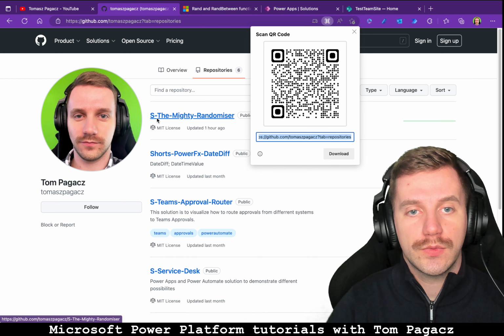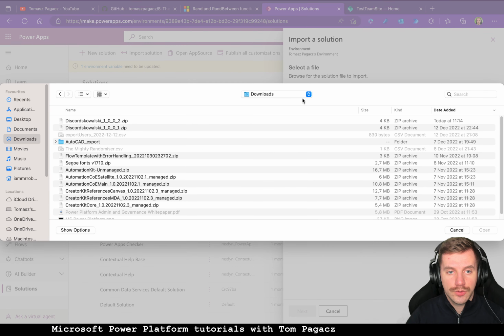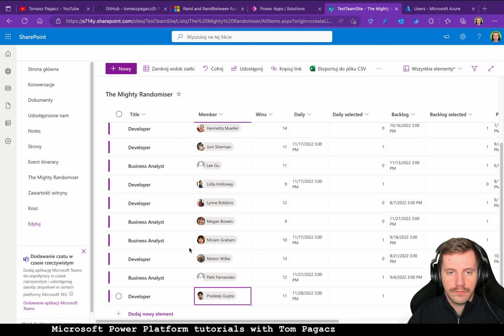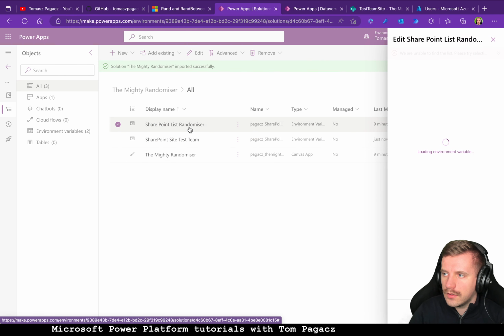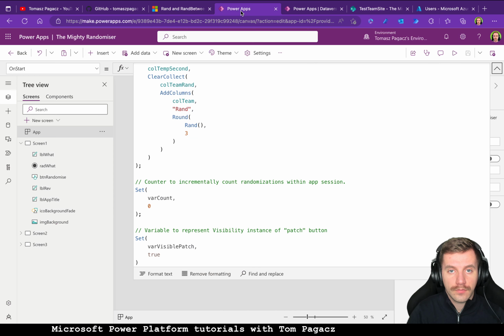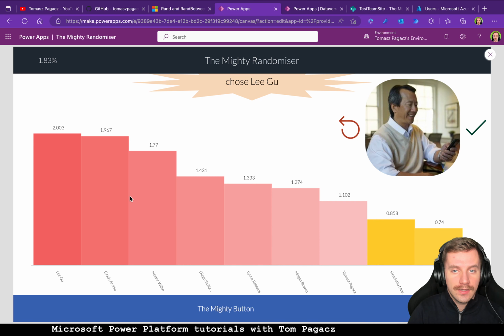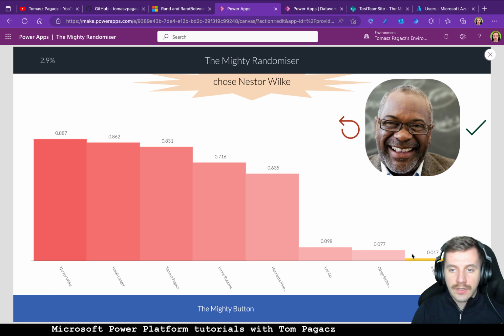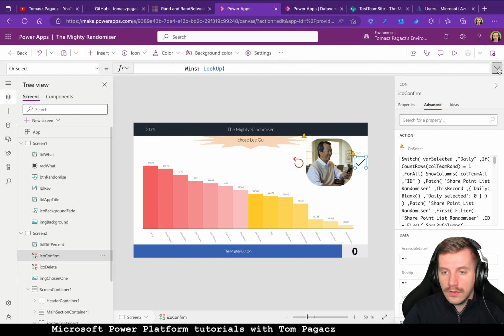Power Apps The Mighty Randomiser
Power Platform, Power Apps, Power Automate.

Have you ever had trouble selecting any person or item from a list?
The Mighty Randomiser will solve your indecision problem ;-)

S-The-Mighty_Randomiser repo on GitHub.